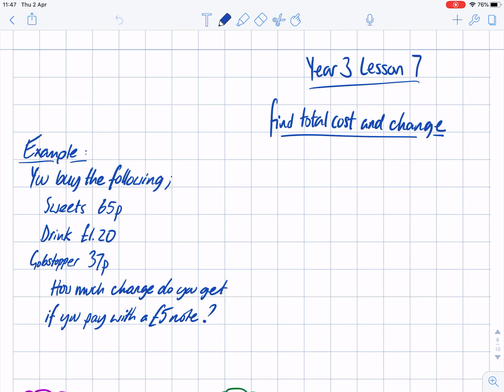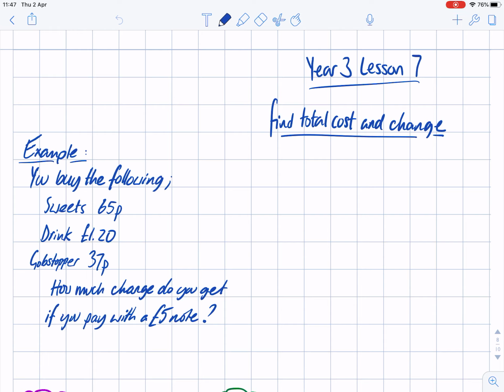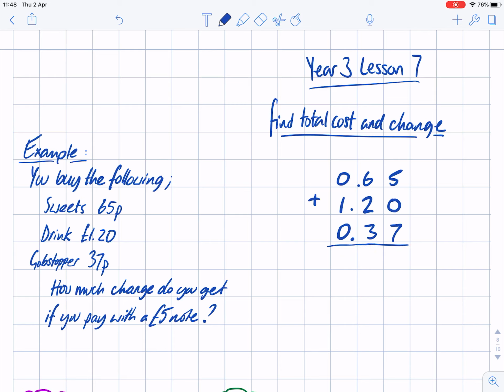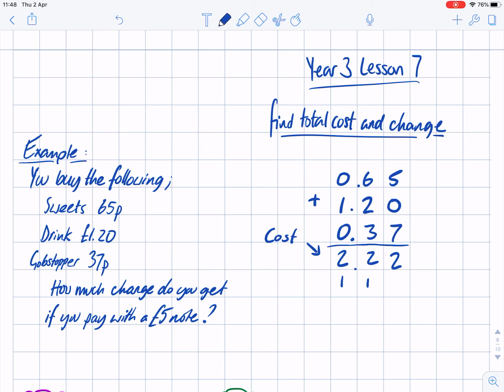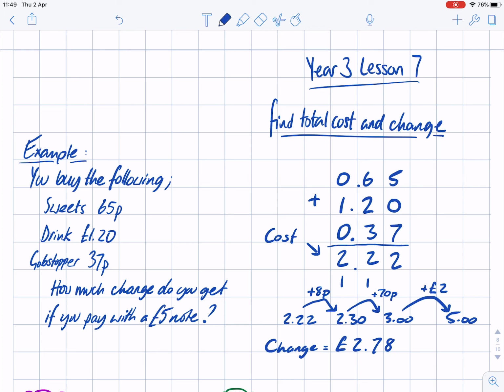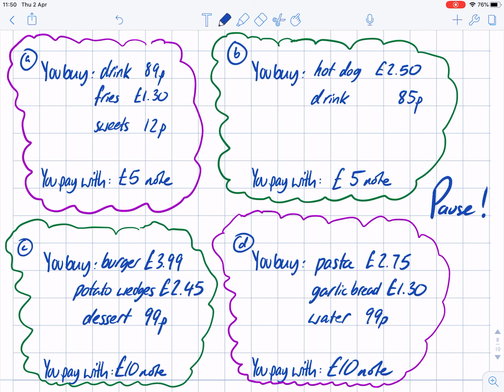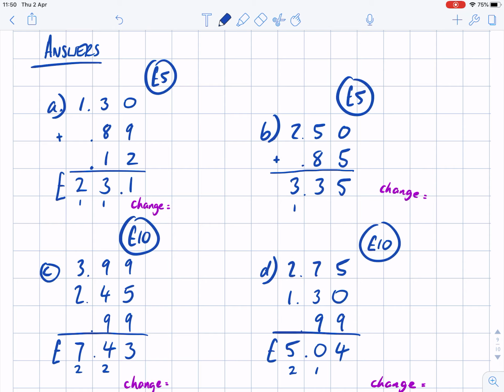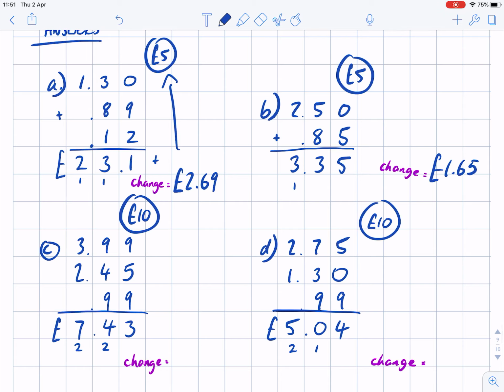Year 3: Lesson 7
Year 3: Lesson 7 // Price Lists - challenging!